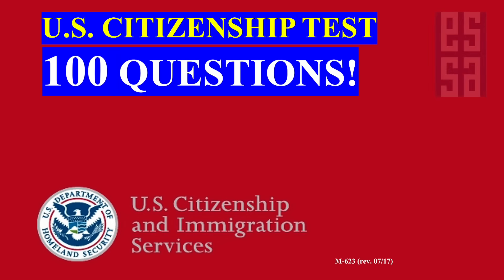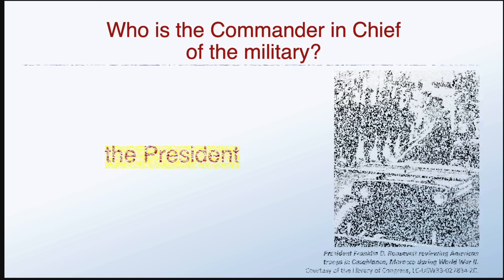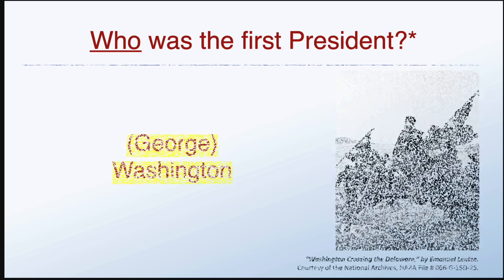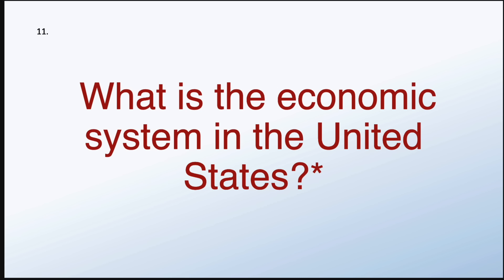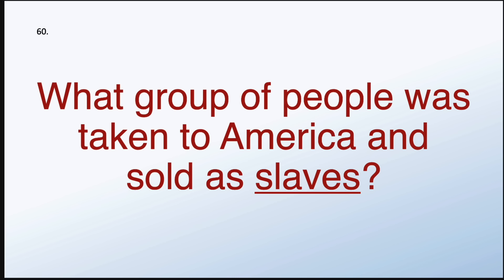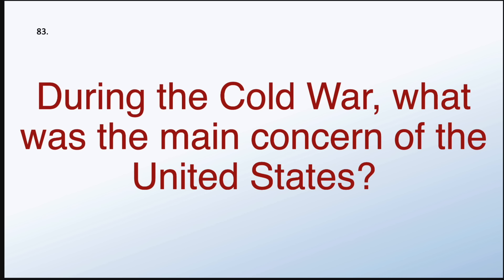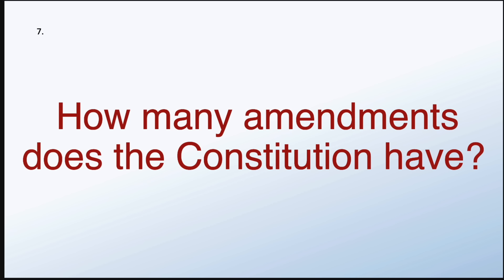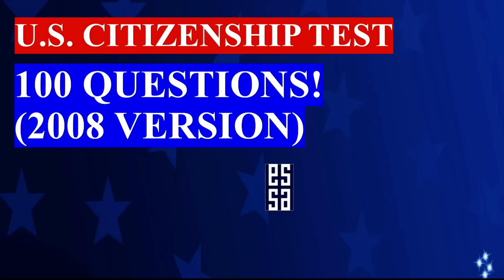2024 EASY Answer Fast USCIS Official 100 Civics Questions and Answers US Citizenship Interview 2024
Practice your civics questions with EASY answers! ALL 100 USCIS Official Questions and Answers (2008 VERSION) for the U.S. Citizenship Interview 2024. This is the Fast Version for practice (Version 10)

Welcome to our comprehensive video guide for the U.S. Citizenship Test in 2024! In this video, we present "100 Civics Questions & Answers" to help you ace the test. Whether you're preparing for your citizenship interview or simply interested in expanding your knowledge of American civics, this video is a valuable resource.

Designed for an optimal learning experience, our video features a fast approach, presenting one question at a time with an easy-to-understand answer. This format allows you to practice quickly and absorb the information effectively and retain it for the test. From the founding principles of the United States to the branches of government, the Bill of Rights, and more, we cover all the essential topics you need to know.

Congress members and governors differ by state.

STUDY Materials for English Language, Reading and Writing Test from USCIS